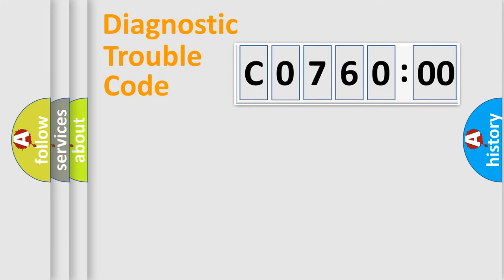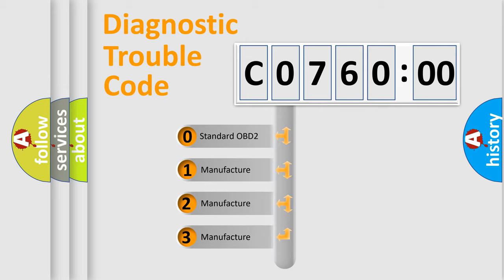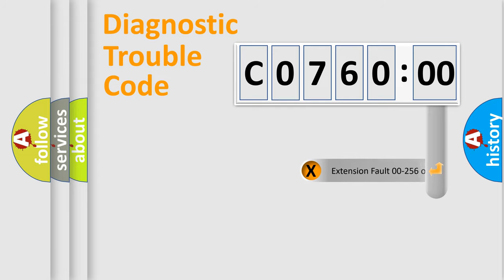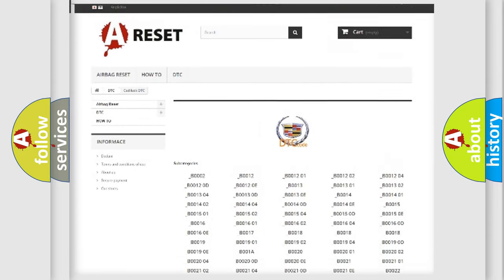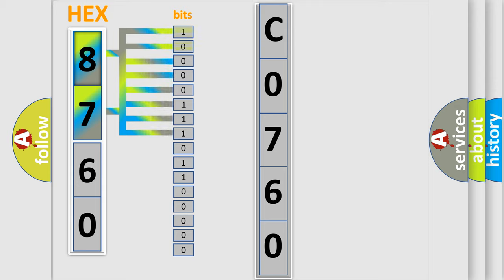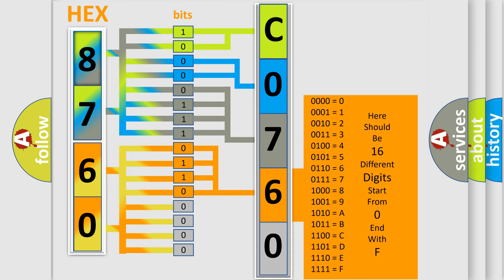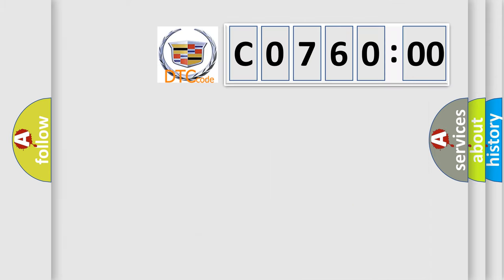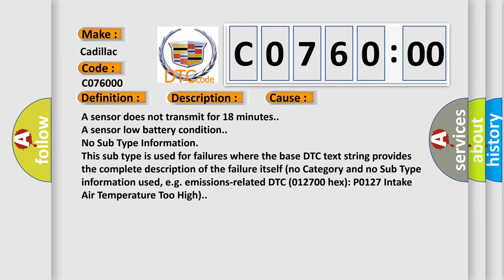DTC cadillac C0760-00 Short Explanation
Contents:
0:21 Basic DTC analysis according to OBD2 protocol standard.
1:48 Insight into programming
2:58 A diagnostically understandable description of the Diagnostic Trouble Code
3:05 Basic error definition

Make:
Cadillac
Code:
C0760 00
Definition:
Left Rear Low Tire Pressure Sensor
Description:
Cause:
A sensor does not transmit for 18 minutes.
A sensor low battery condition.